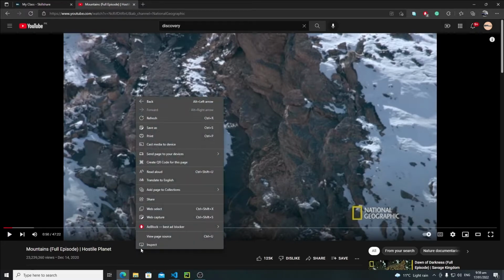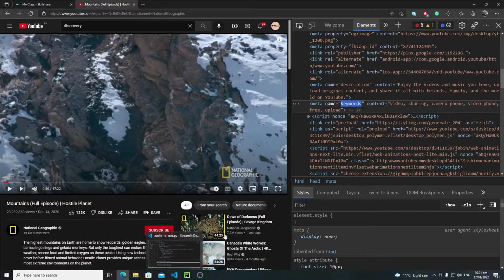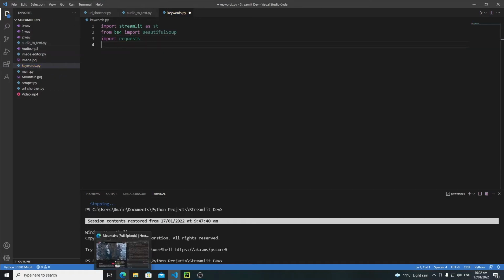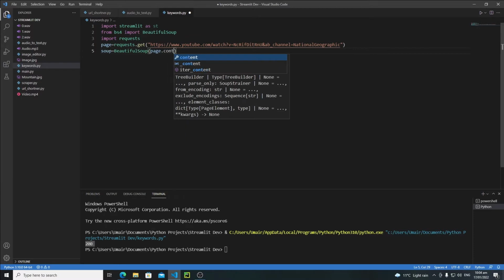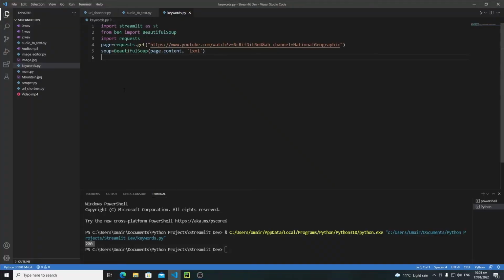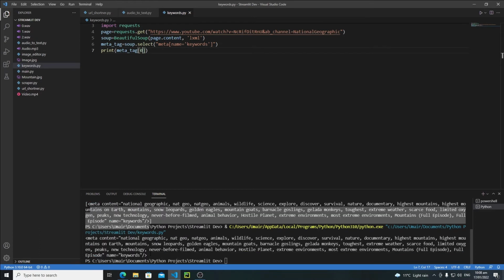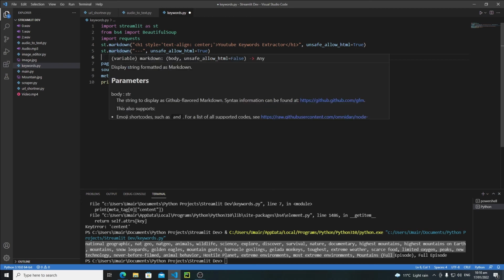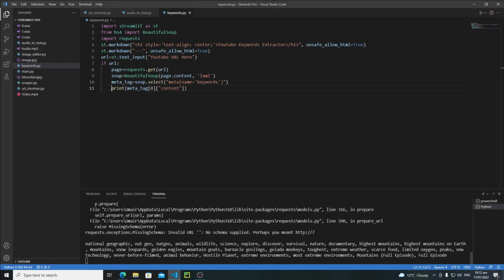Streamlit YouTube Keyword Extractor Web App | Complete Streamlit Python Course | Tutorial 1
You will learn about Streamlit in this Streamlit Python Course. You will start from a very basic level of Streamlit and then gradually we will cover all the important functions and features of Streamlit. In this Streamlit Tutorial series, you will also learn how to make real-world Streamlit Projects and you will develop an Youtube Keyword Extractor Web App as your fifth Streamlit real-world project.